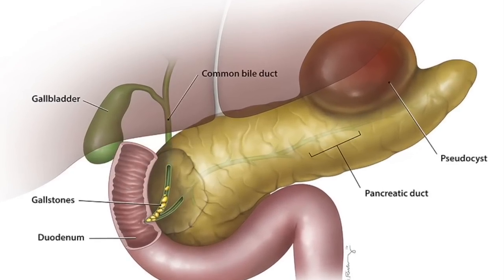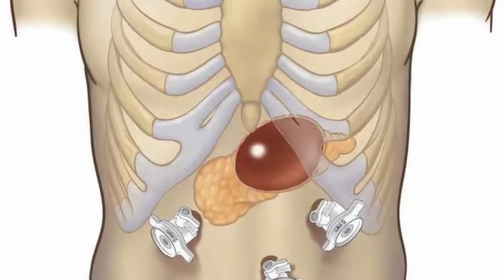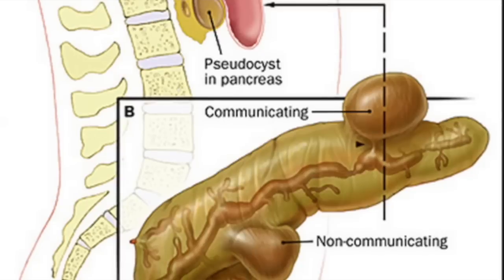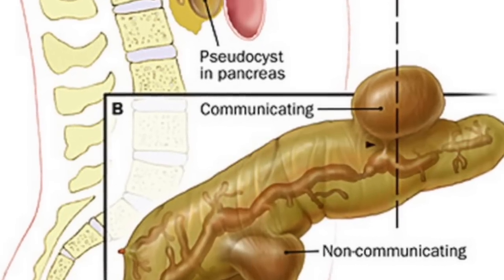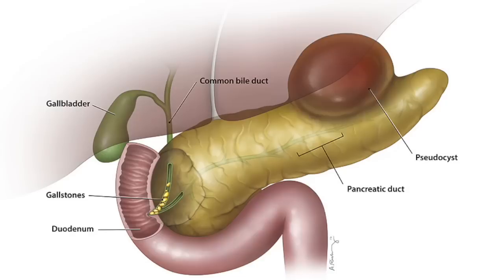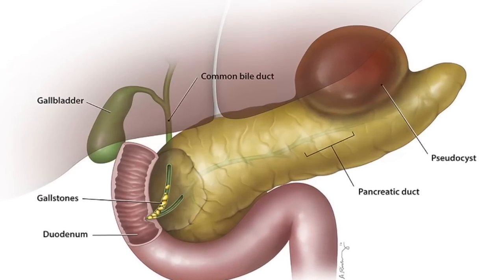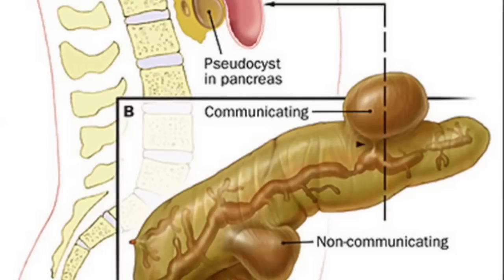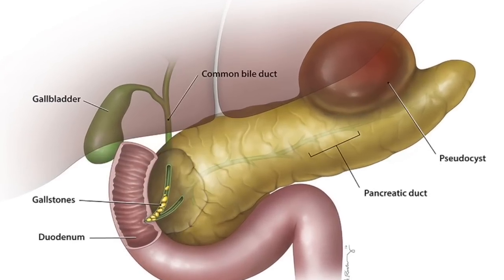Gas Bloating aur Pet Dard ho sakta hai Pancreatic Pseudocyst | Explained by Dr.Education